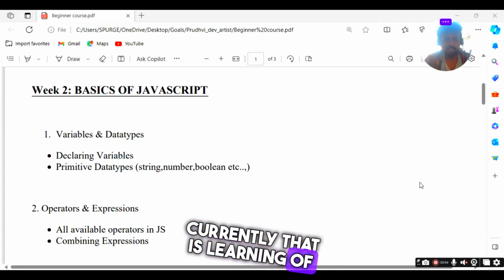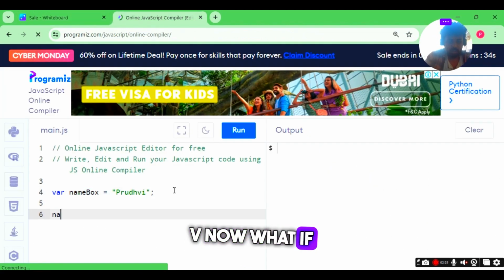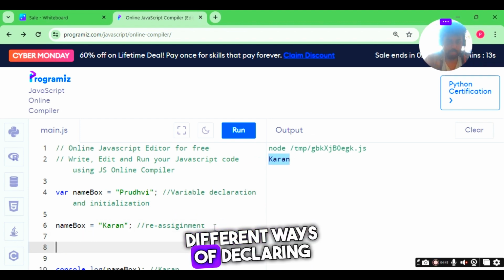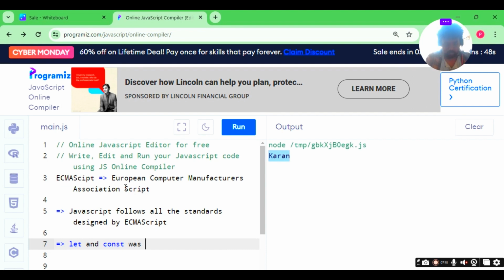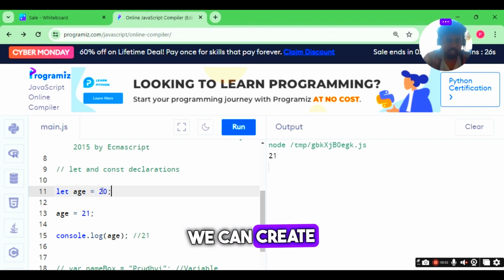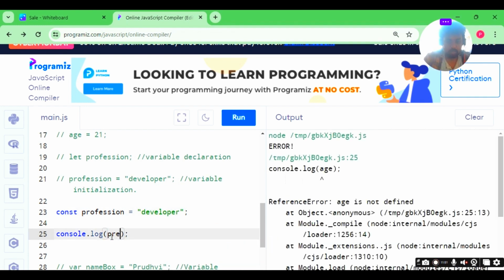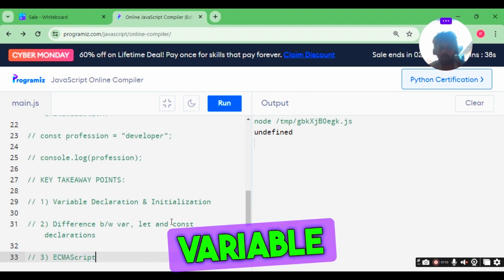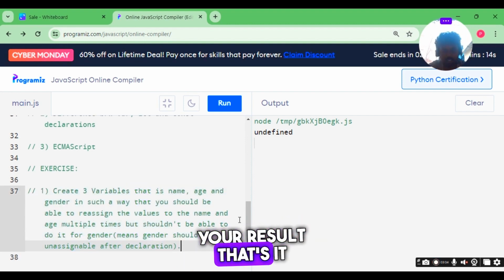Variables in javascript with real life example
This video is dedicated to learning of variables creation and all it's related terminology in javascript.

Key TakeAway Points From This Video:

1) Variable Declaration & Initialization

2) Difference between let and const

3) ECMAScript standards.

Learn & Grow 🚀